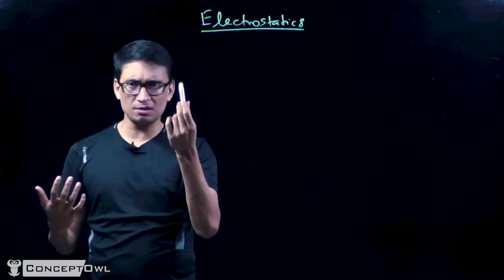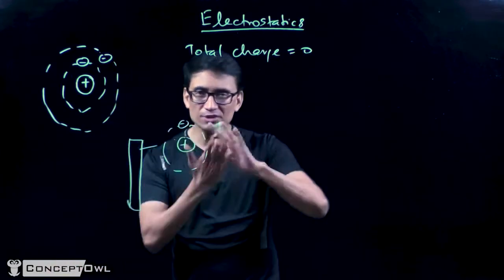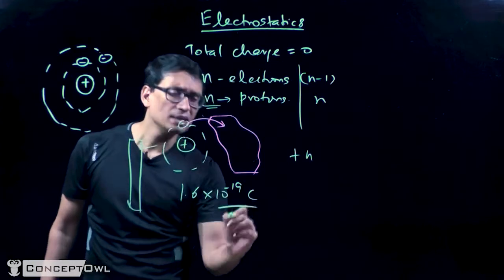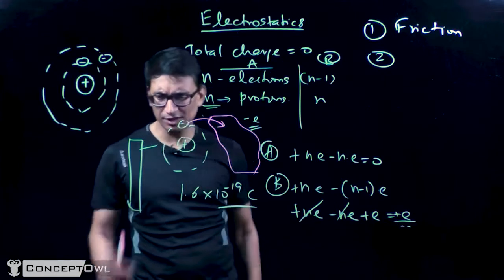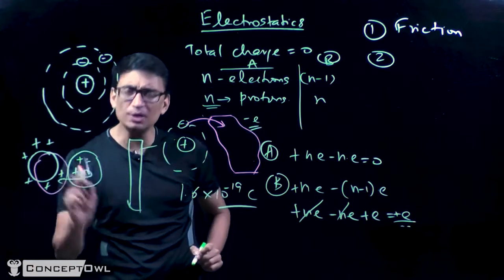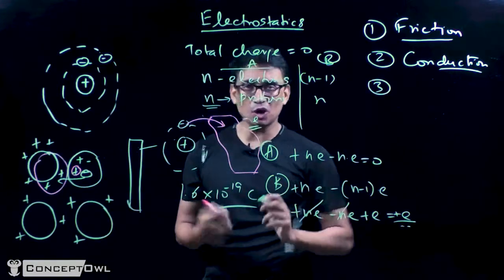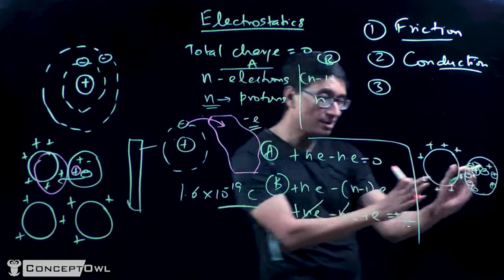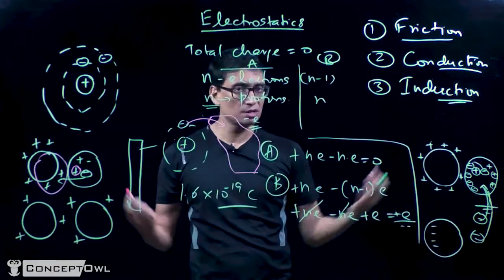2. Electrostatics IIT-JEE NEET : Basic Methods of charging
Electrostatics Video lecture of Physics for IIT-JEE Main, Advanced and NEET Exams. This Video gives a clear-cut understanding of Basic Methods of Charging.